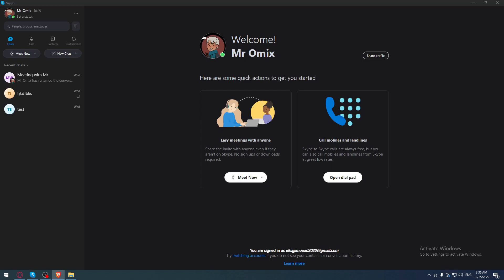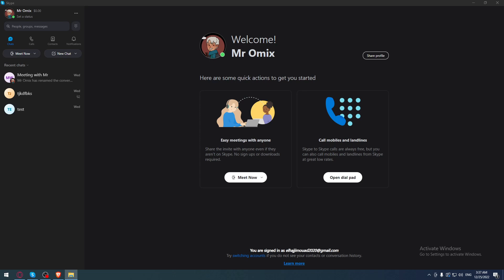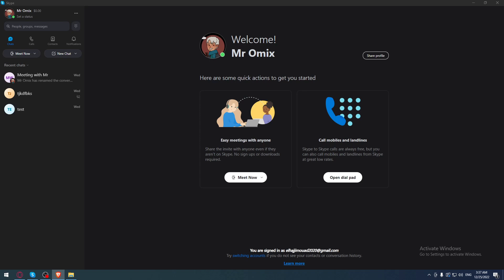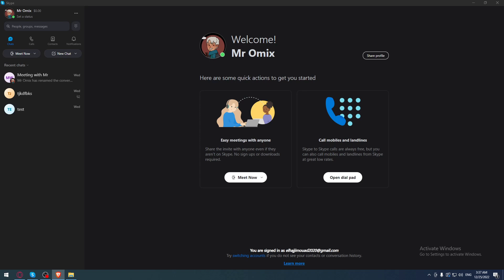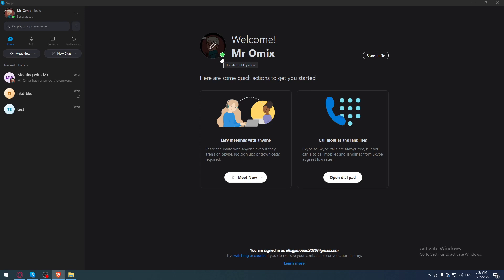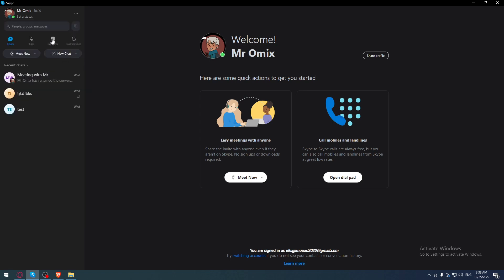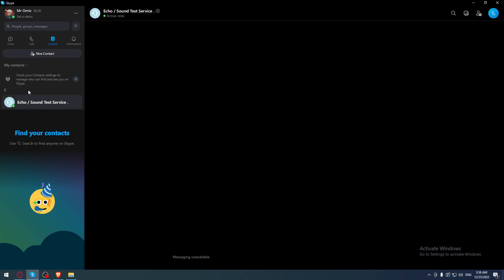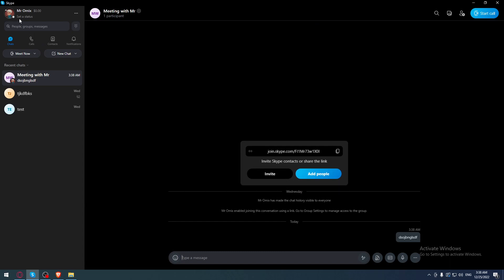How To Know If Someone Is Online Skype Tutorial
Today we talk about skype how to,skype beginners guide,skype tutorial,know if someone is online skype